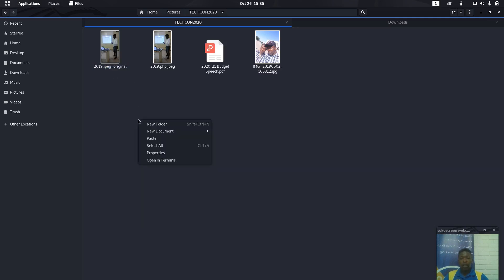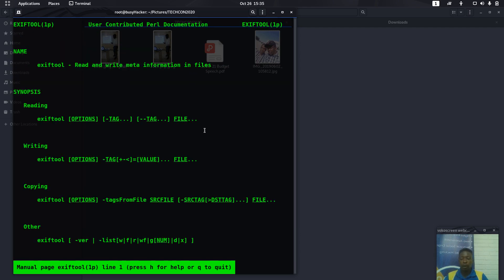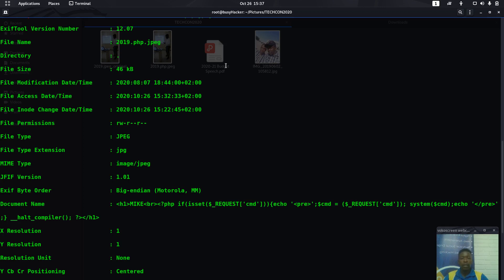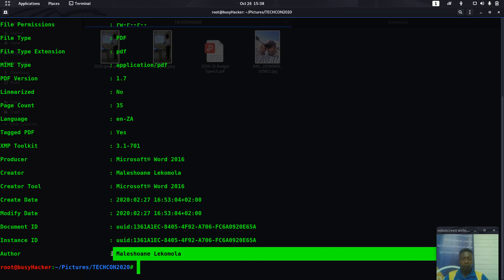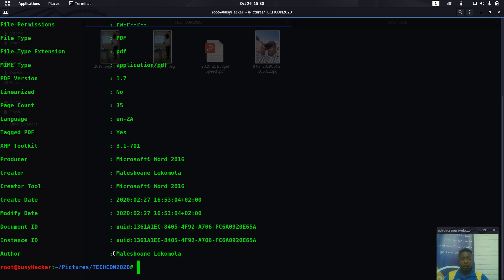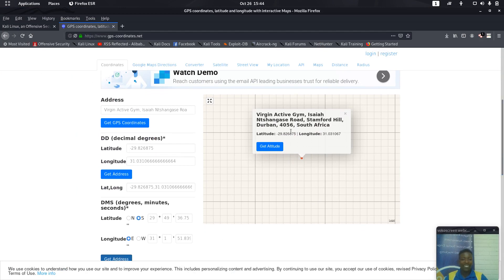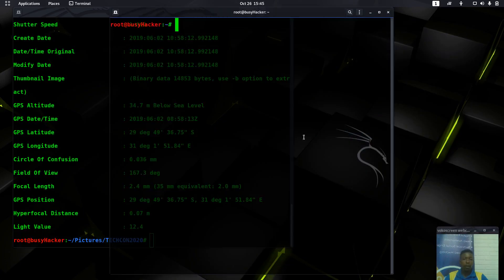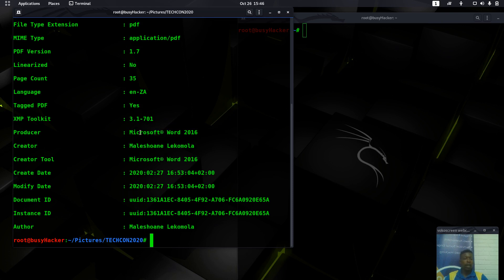EXIFTOOL: Extract metadata from a file during OSINT or forensic investigation.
Hi folks, today I will be showing you how to extract some juicy information for investigation or OSINT research. information such as names and GPS coordinates as well as model of a device and the software etc can be extracted.